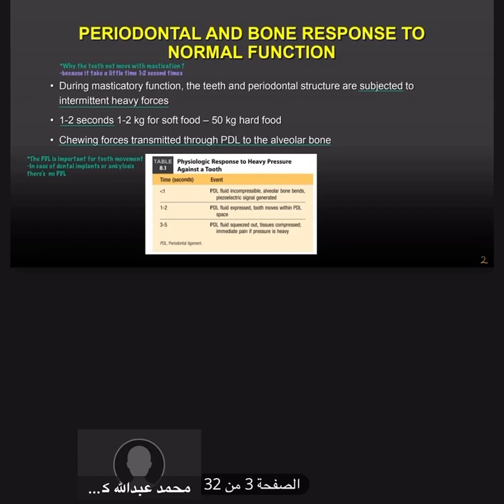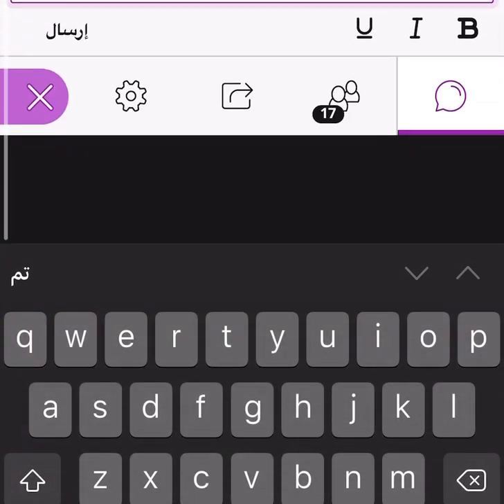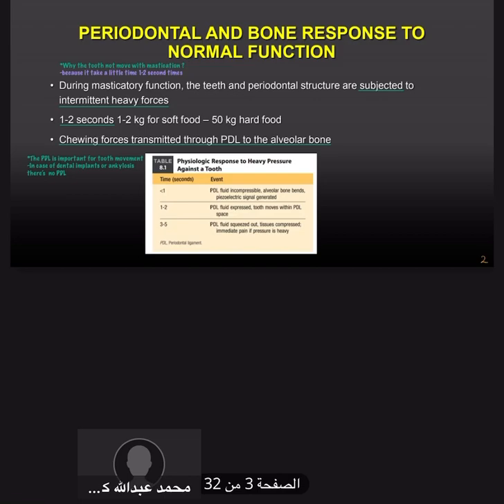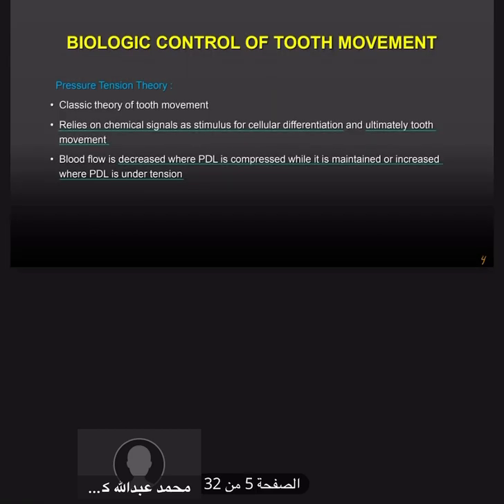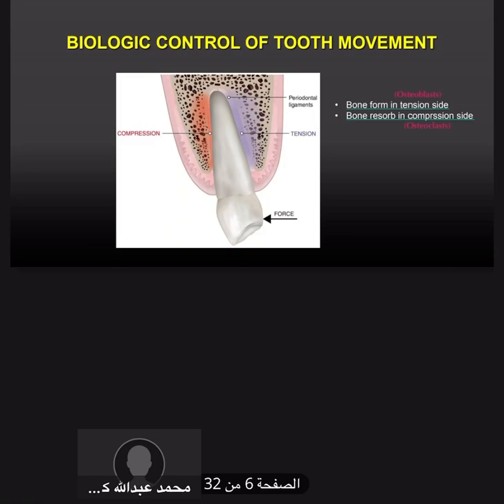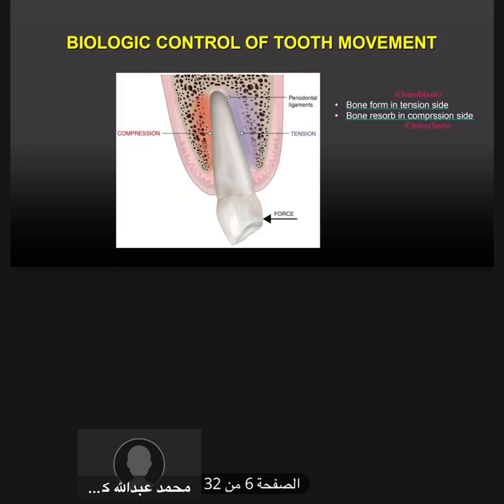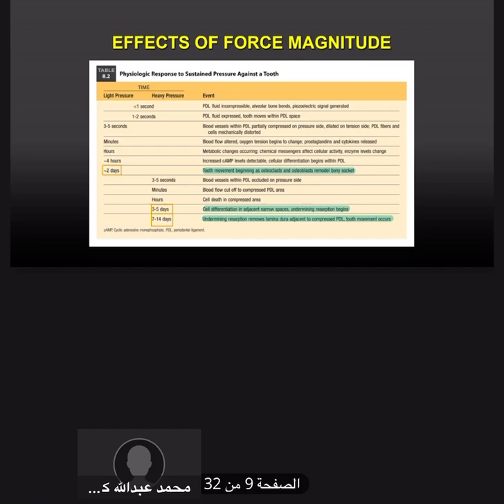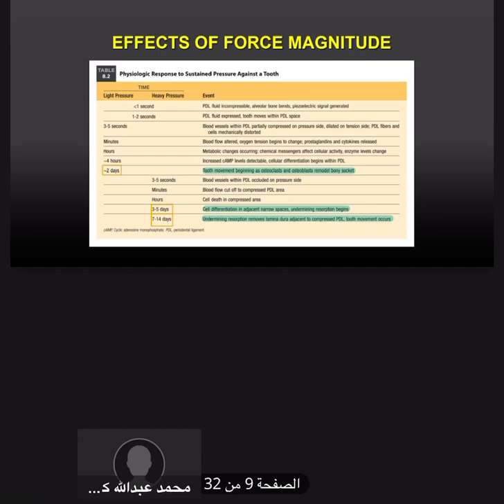Biology and biomechanics of tooth movement part 1